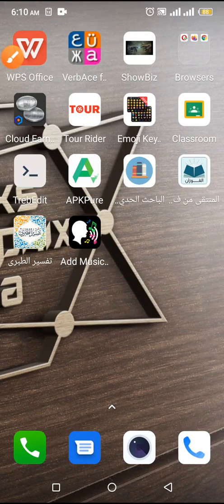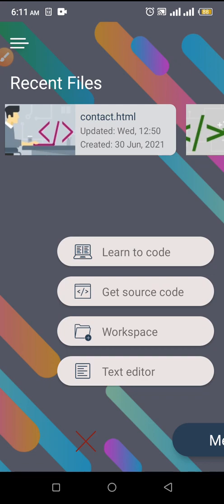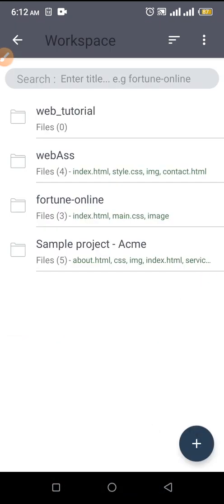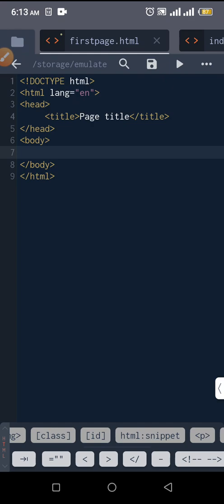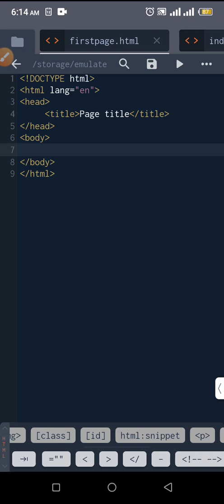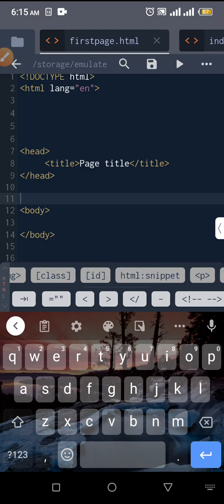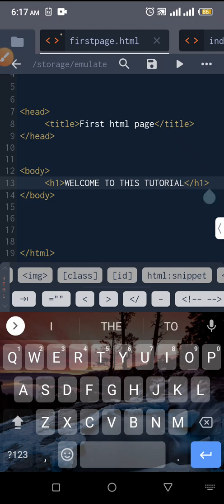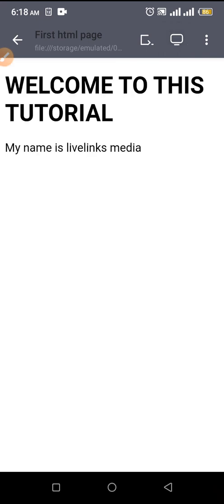creating your first HTML page with your smartphone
Your smartphone can be a instrument for your greatness only if you use it in the right way. You can start creating Website as well as Graphic design with just your smartphone.

In this tutorial I will teach you how to use your android phone to create website.